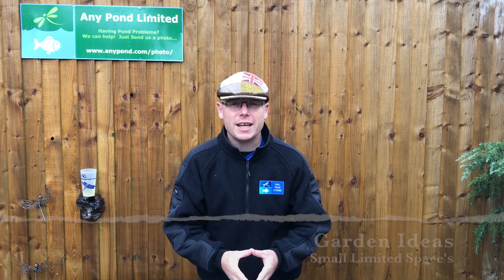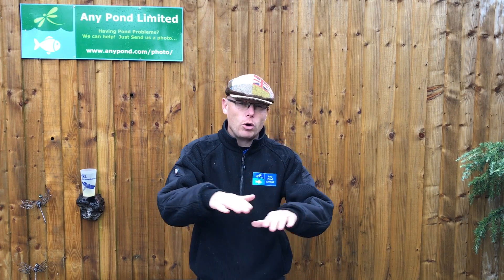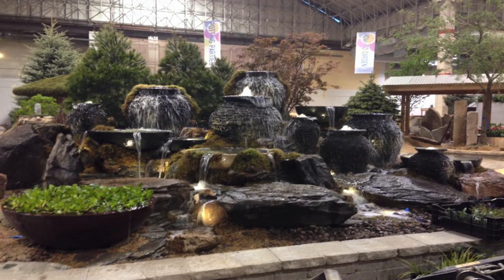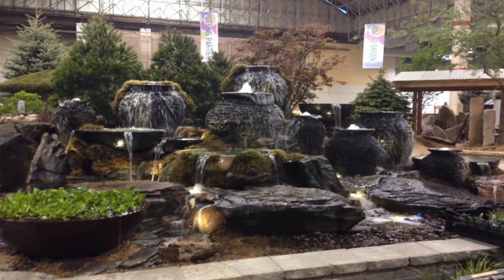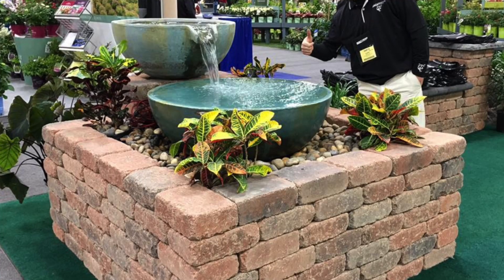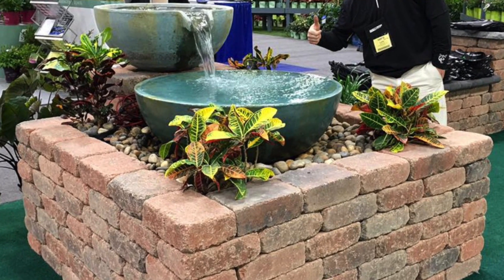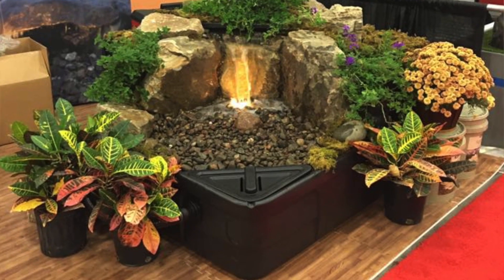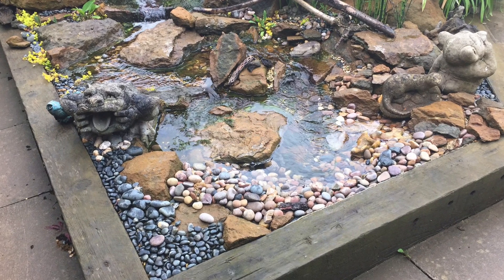Garden Ideas - Small Limited Spaces - Water Garden Design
In this video Mark The Pond Adviser talks about a great garden Idea if you only have a small limited space or if you are not able to dig down to install a water feature.

water features,
small garden ideas,
small garden design,
garden designs pictures,
garden ideas uk,
water feature ideas,
small garden ideas uk,
small garden design ideas,
garden design ideas uk,
garden feature ideas,
garden water feature ideas,
garden pictures ideas,
water garden pond, landscaping gardening landscape design